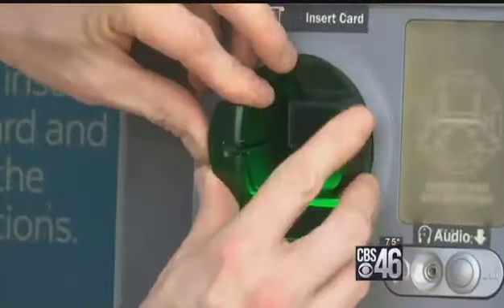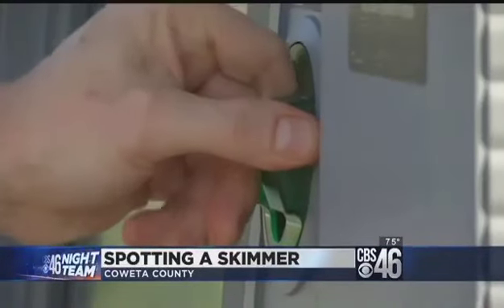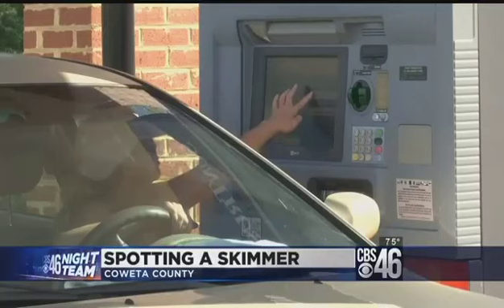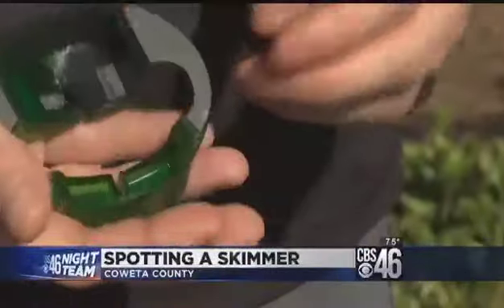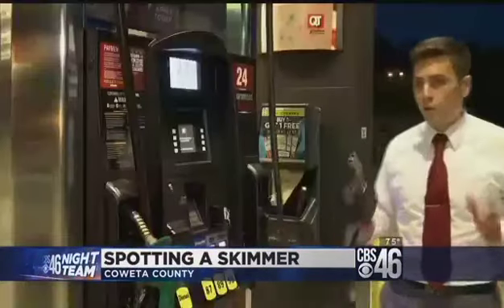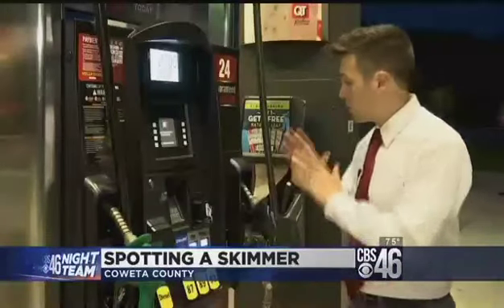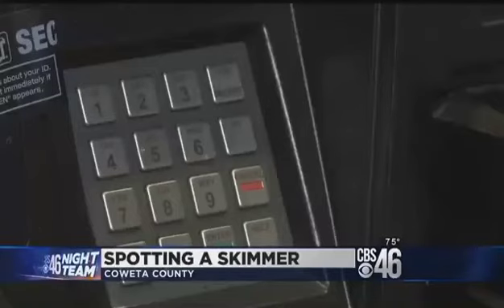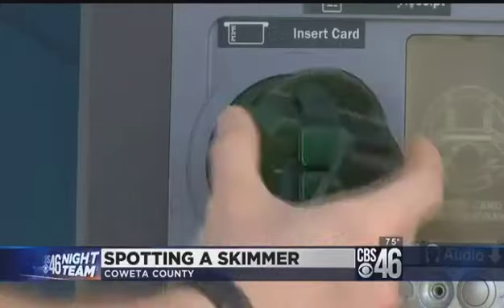Spotting a skimmer | Source : CBS. Share it !